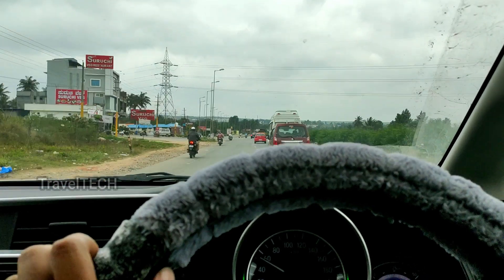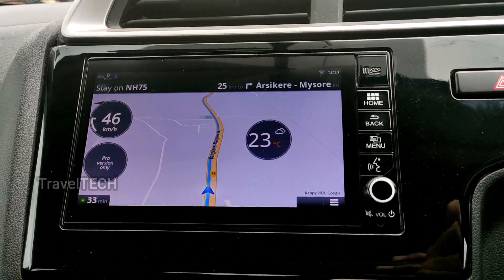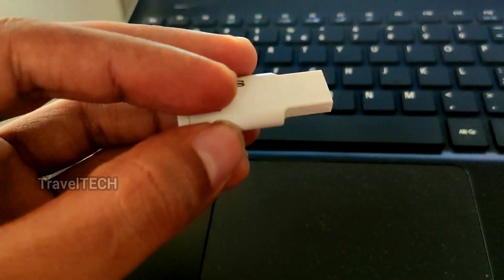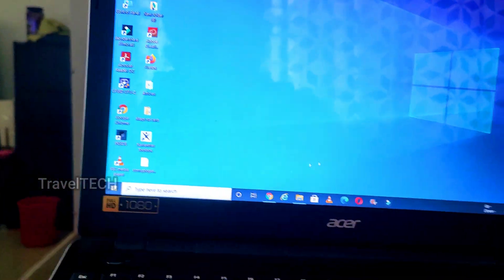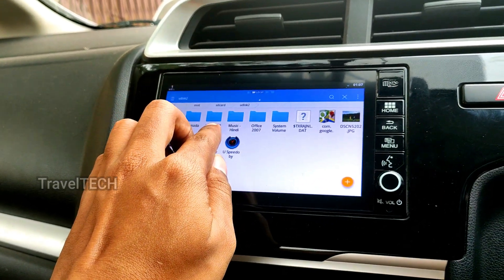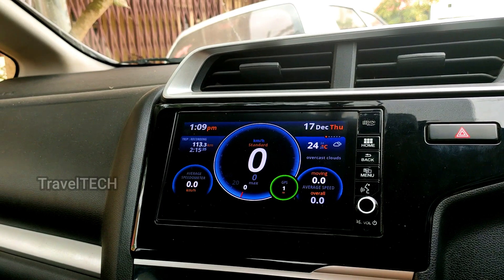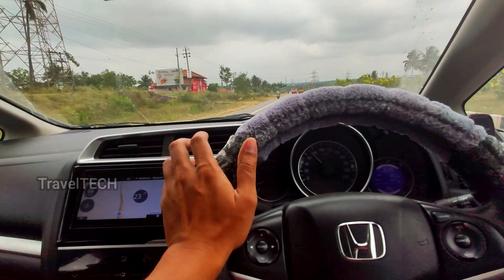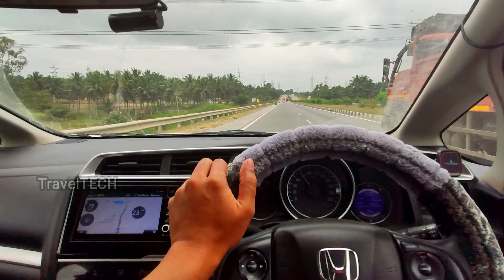Google Maps Digipad Trick- Honda WRV/City/Jazz/Amaze - TravelTECH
In this video, learn how to enable a floating widget of speed and weather on top of google maps in digipad, thereby enhancing the look and feel and also increasing the productivity of the gmaps app in digipad.